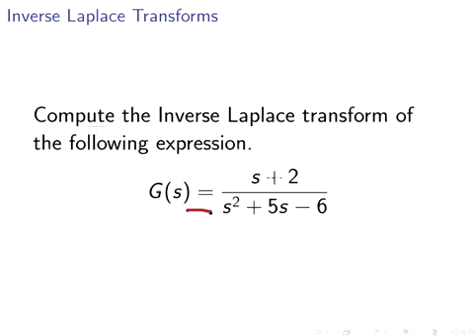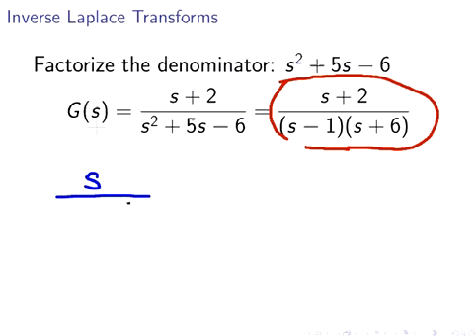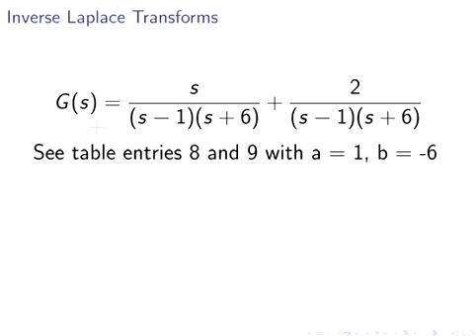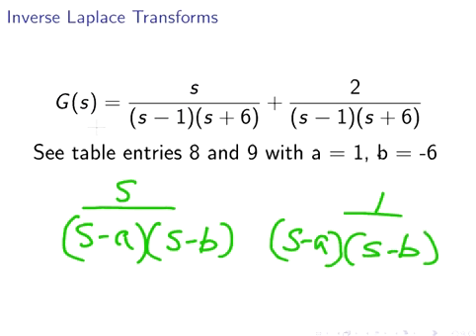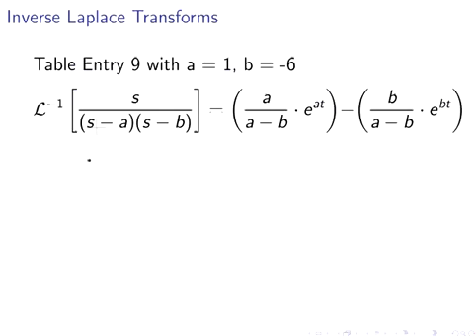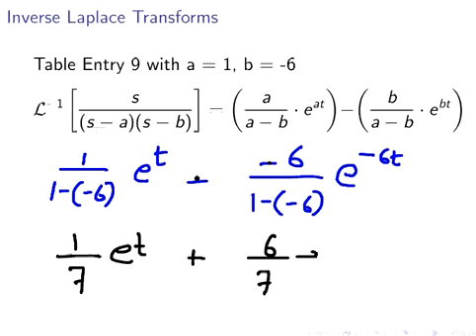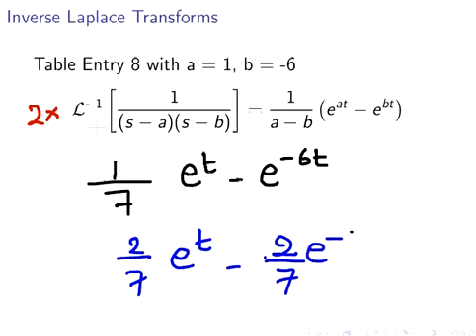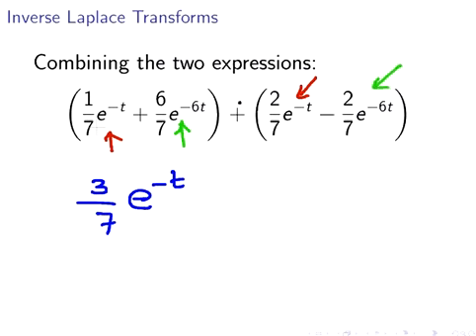Inverse Laplace Transforms ( Calculus for Engineers -Example 3)